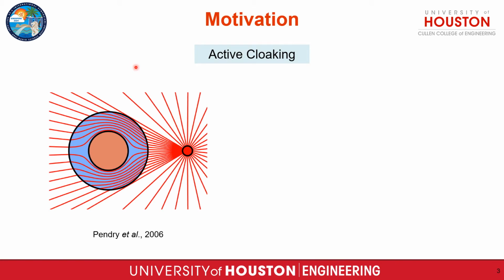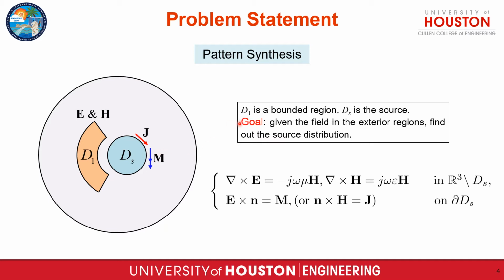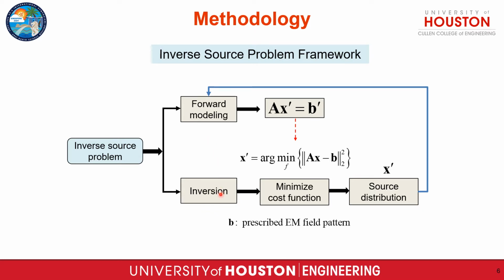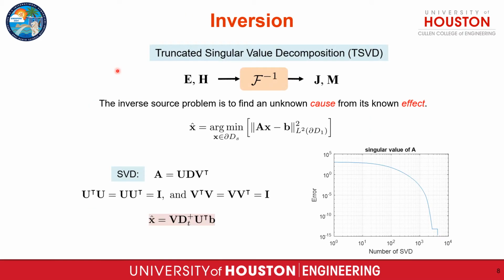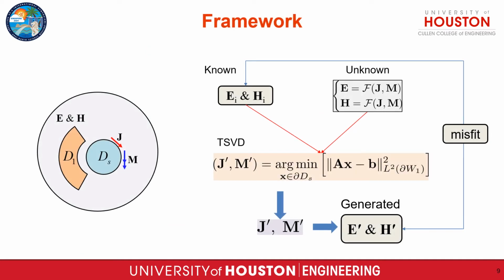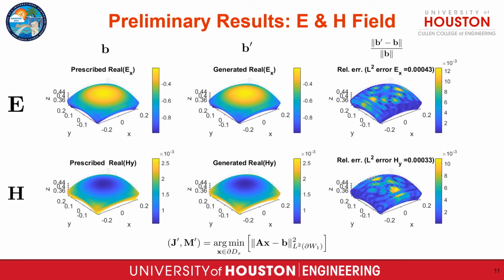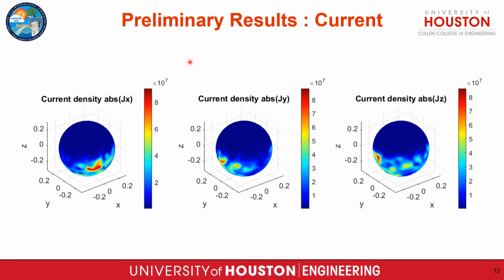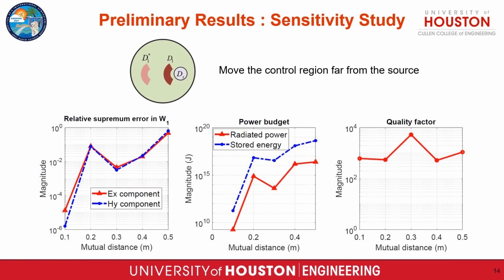Feasibility Analysis for Active Manipulation of Electromagnetic Fields in Free Space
This project presents a feasibility analysis of the active manipulation for electromagnetic (EM) fields. The strategy of the EM fields control is to construct surface current sources that can control the EM fields in some near and far regions. We discuss the feasibility of the active scheme (with respect to power budget, control accuracy, and quality factor Q) as a function of the frequency and the distance between the control region and the source. The numerical simulations discuss the performance of the active field control scheme and illustrate some challenges and limitations.